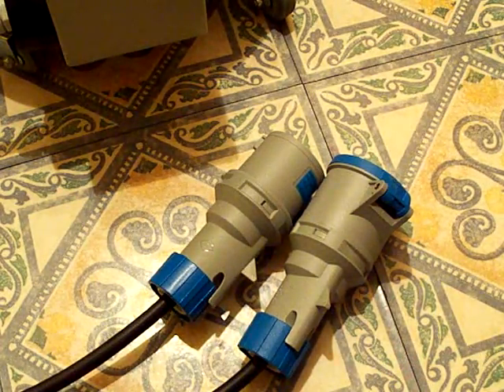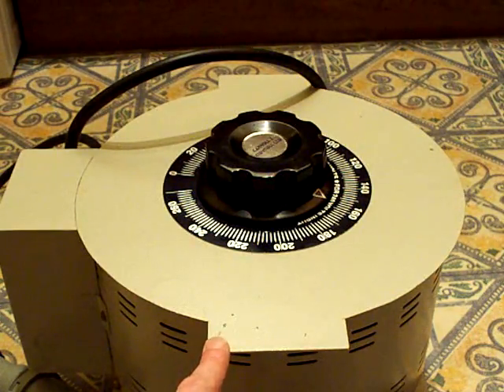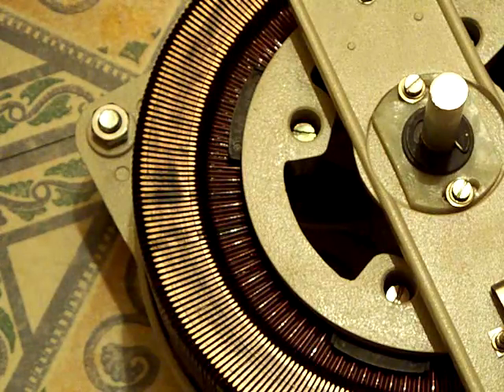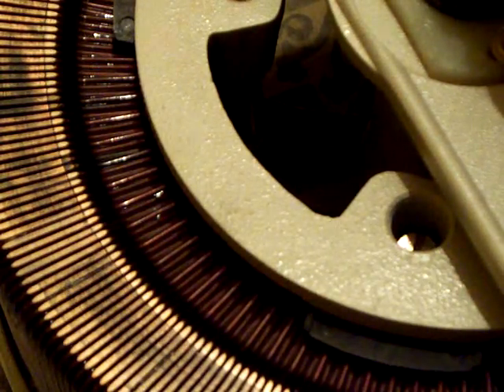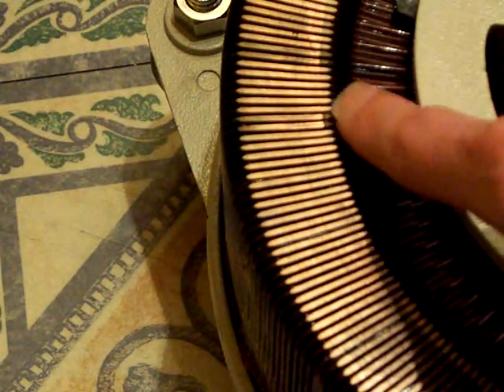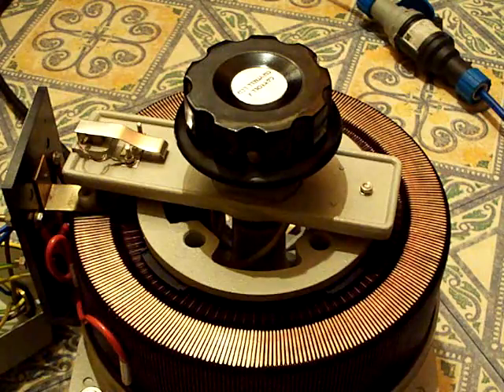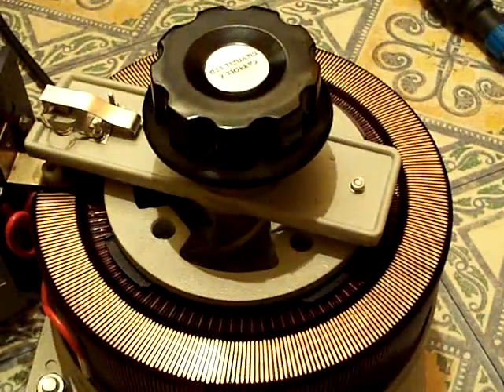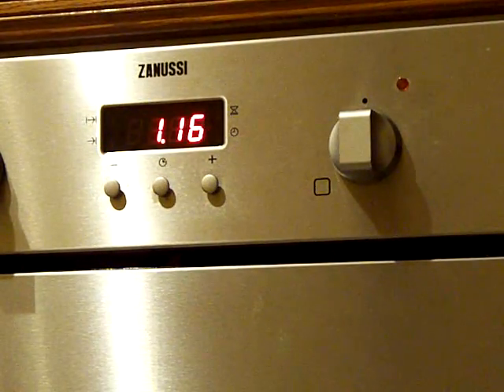Electrical : Technical problems (easily fixed)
In this video, we take a look at some problems experienced with my 28A variac, and how they can be fixed.

The variac in this video, known as the 28A BIG DOGG is currently experiencing sparking on the pick-up track and issues with the pick-up brush seating correctly on that track.

PLEASE BE WARNED:

This video mentions the powering of this
appliance with the case removed.
THIS IS CLEARLY DANGEROUS!!
You should not power appliances with their
enclosures open, as this may be detrimental
to the appliance itself, and pose a shock risk!
YOU HAVE BEEN WARNED! DO NOT DO IT!

A little while back, I did experience issues with the brush-holder sticking in the pickup arm, so my idea was to put some petroleum jelly in the gap between the brush holder and the pick up arm so that it could move up-and-down accordingly. However.

It turns out that during operation, the pick-up arm may have heated a bit, causing the petroleum jelly to turn semi-liquid and drip all over the pickup track, resulting in poor contact, unwanted sparks-and-pops, a terrible and unholy stench of a bouquet chucking up out of the variac, and a resultant, black, greasy pick-up track!

NOT HAVING IT!!

I can't even tug 8-10A out of it without it experiencing problems!
It's supposed to be a 28A variac for goodness sake!!

So, in this video, I explain a few things which, from an engineering aspect, I think could be improved upon a fair bit, and possible lacks in a high degree of precision when seating the toroid in the base so that the pick-up track is true and square to the pick up brush in a uniform way across its surface, right around the pick-up track, which is another problem that this variac seems to be experiencing.

I cleaned this variac up to the best of my ability and gave it an off-camera 'spark-test' run with the casing off (SEE WARNING ABOVE!) and all seemed to be working reasonably well, within the limits of how this was designed, manufactured and assembled.

-BoomBoxDeluxe.

Tags used in this video:

Technical problems, Servicing, Fixing, Repair,
Repairing, Maintenance, Cleaning, Testing,
Variac, Carroll & Meynell, 28A, 28 Amp, CMV 10E-1,
CMV10E-1, 28A BIG DOGG, BIG DOGG,
Variable auto transformer, BoomBoxDeluxe
-end.